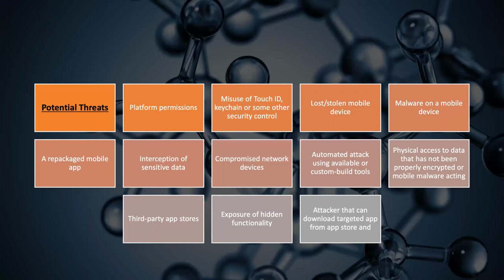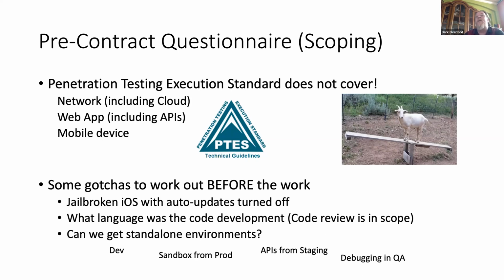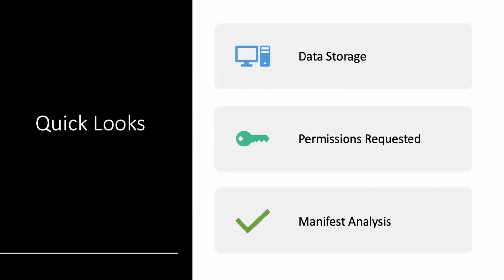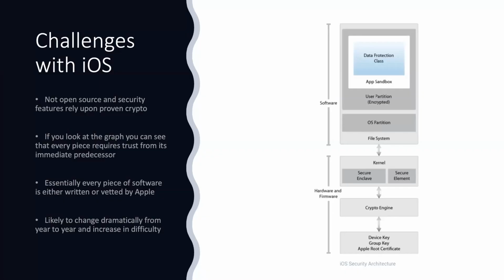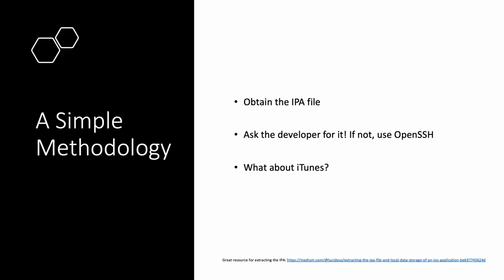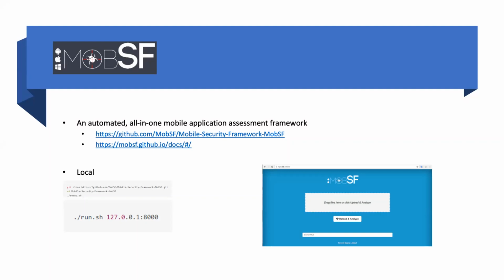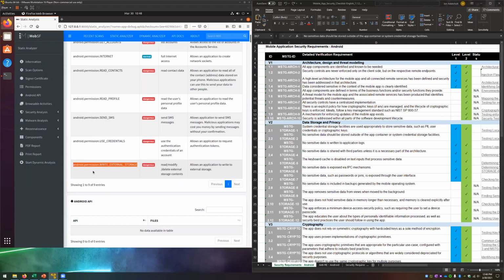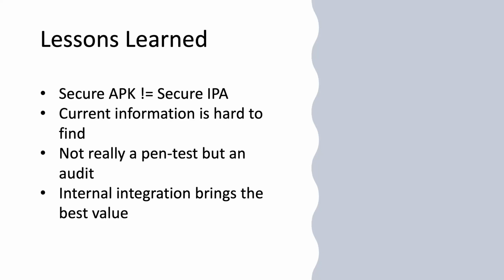2021.03 Successful Customer Engagements using the OWASP MASVS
The team will be discussing Mobile Application Penetration Testing from the perspectives of original scoping and testing using OWASP’s Mobile Application Security Verification Standard including the various tools and resources available on both Android and IOS. We will be discussing not just the OWASP standard, but also give advice on lessons learned through our engagements highlighting several key issues and obstacles to consider for ensuring a successful experience for both the customer and your team.
Speaker:

Speakers:
Mark Spears, Solis Security - Sr. Security Consultant & Red Team Lead
Sam Danna, Solis Security - Security Consultant
Jon Adderholt, Solis Securiyt - Security Consultant
Angela Lane, Solis Security – Project Manager

Mark, Sam, and Jon comprise the Offensive Security Operations (aka Red Team) at Solis Security performing all sorts of engagements including Network, Web Application (+Mobile, APIs, and etc), Spearphishing, Wifi, Hardware Hacking, and more.